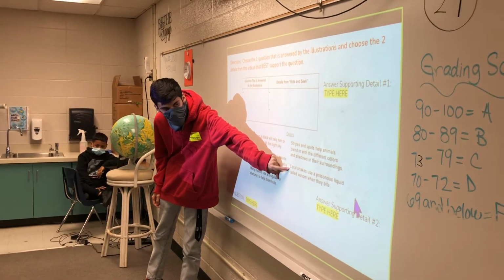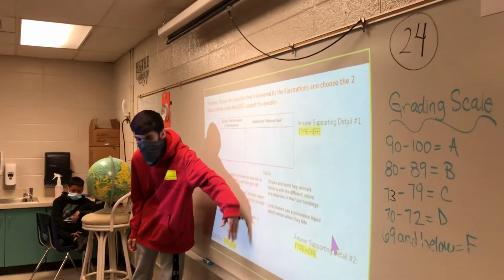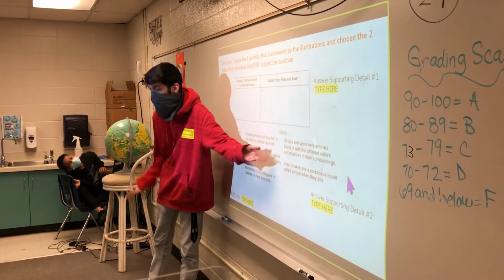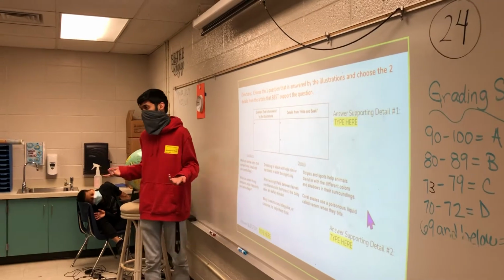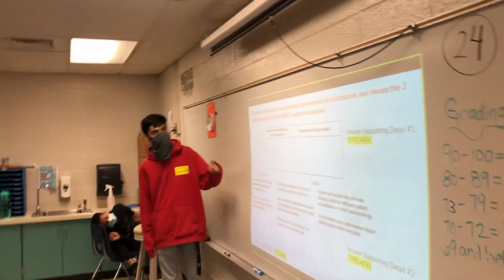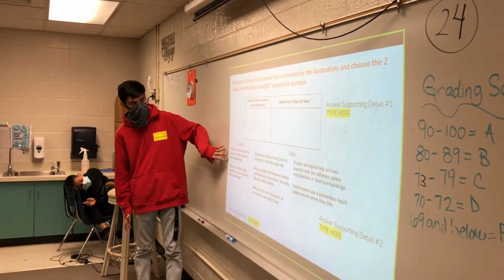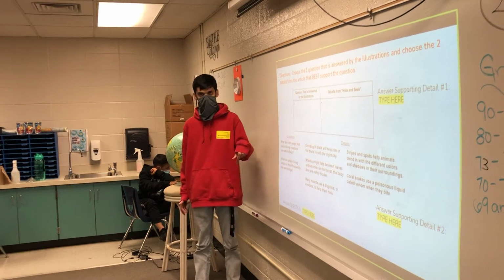GSU Assignment Lesson part 3